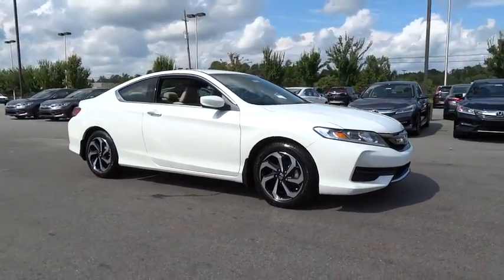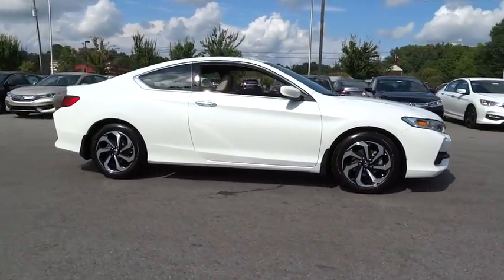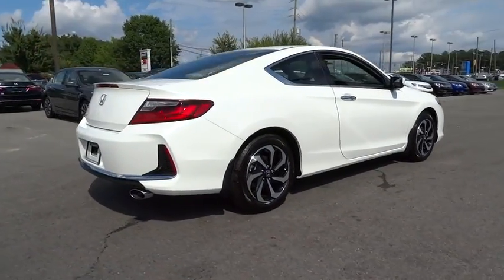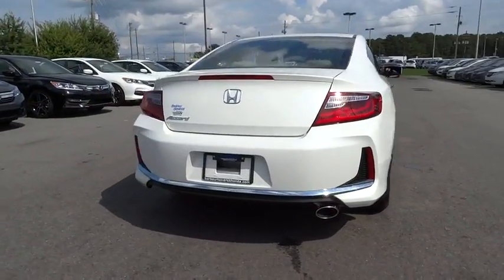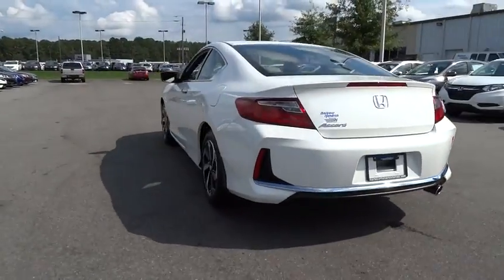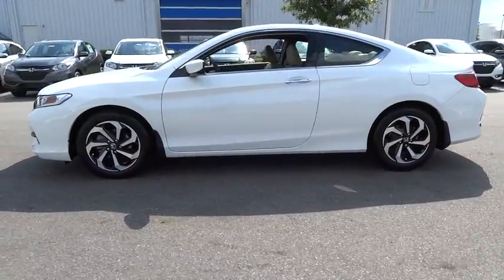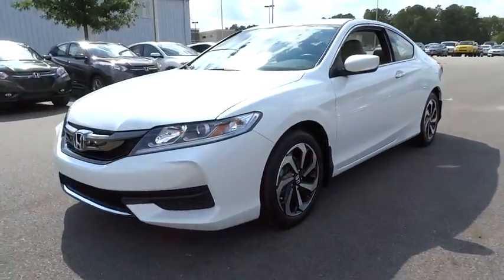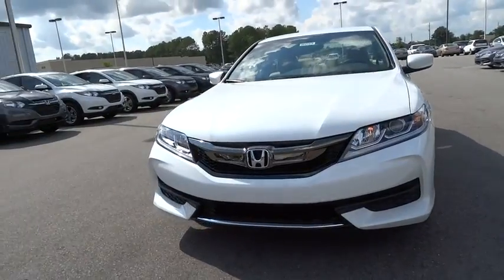2017 Honda Accord Wilson, New Bern, Goldsboro, Greenville, Rocky Mount, NC BH21474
2017 Honda Accord
2017 Honda Accord LX-S CVT - Stock#: BH21474 - VIN#: 1HGCT1B31HA001120

LX-S trim, White Orchid Pearl exterior and Ivory interior. Dual Zone A/C, Alloy Wheels, Back-Up Camera, iPod/MP3 Input, CD Player, Bluetooth. Warranty 5 yrs/60k Miles - Drivetrain Warranty; AND MORE! KEY FEATURES INCLUDE: Back-Up Camera, iPod/MP3 Input, Bluetooth, CD Player, Aluminum Wheels, Dual Zone A/C Rear Spoiler, MP3 Player, Remote Trunk Release, Keyless Entry, Steering Wheel Controls. Honda LX-S with White Orchid Pearl exterior and Ivory interior features a 4 Cylinder Engine with 185 HP at 6400 RPM*. VISIT US TODAY: One of the top Honda dealerships in Eastern, NC, Bob Barbour Honda has joined the Hendrick Automotive Group team as the new Barbour-Hendrick Honda Greenville. We have a caring and courteous staff that strives to always be professional and service your needs as the customer both today and tomorrow! If you happen to be in the market for a new or used car, then feel free to pay us a visit! We're always happy to answer any questions you might have and set up a test drive. The price does not include tax, tag, dealer administration fee of 649.00 and dealer installed accessories. Horsepower calculations based on trim engine configuration. Please confirm the accuracy of the included equipment by calling us prior to purchase.